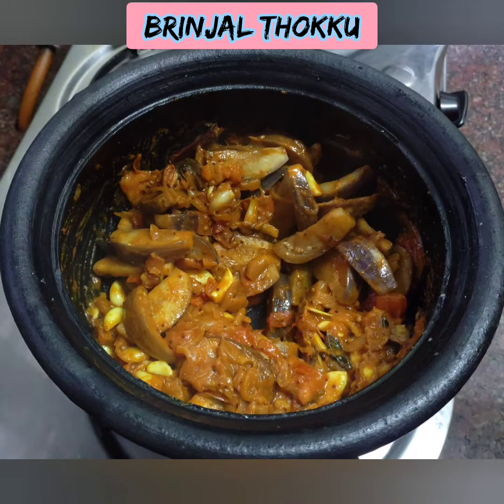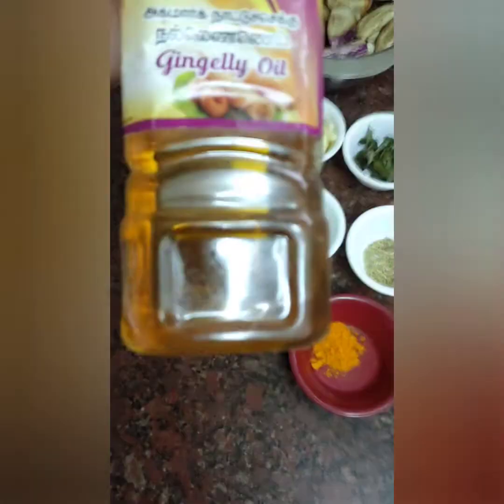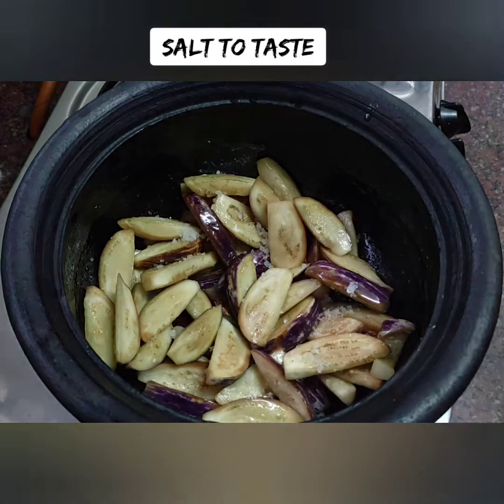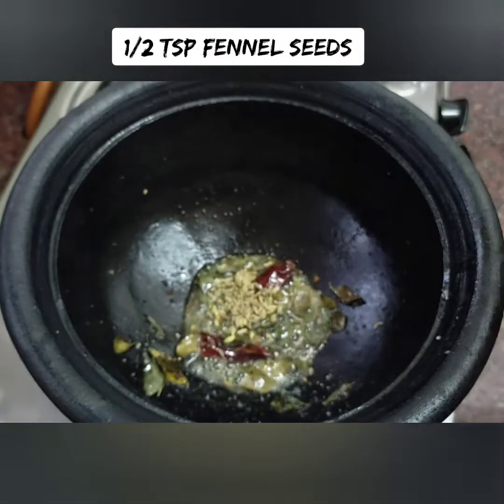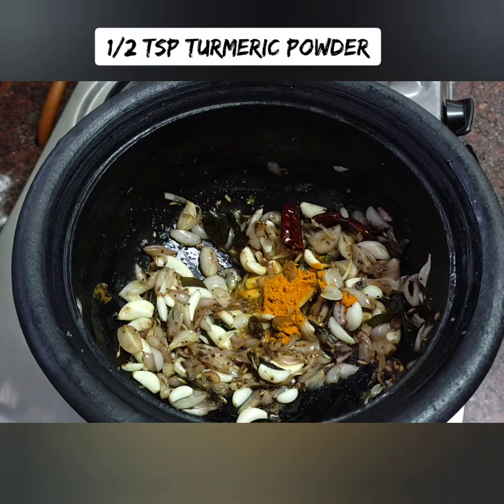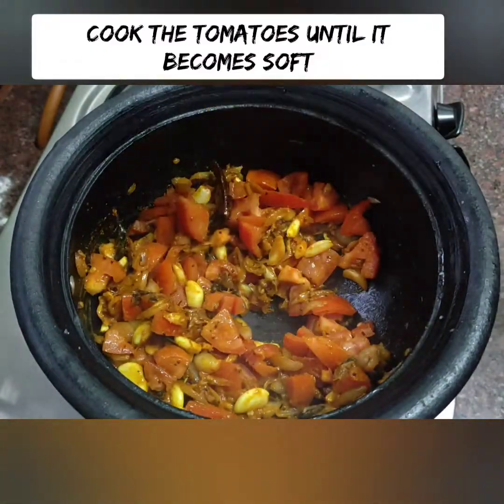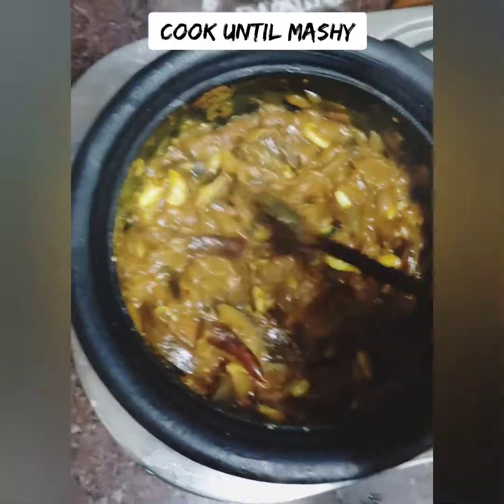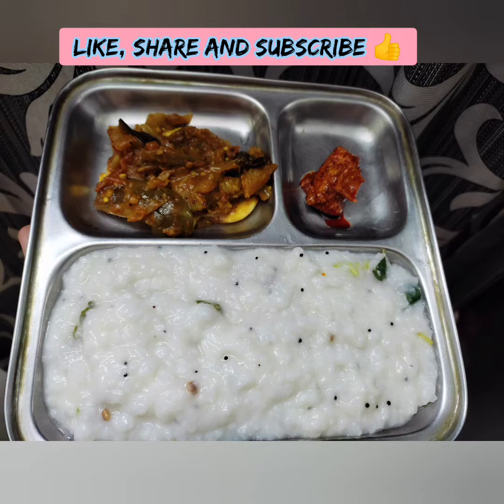கத்தரி தோக்கு/BRINJAL GRAVY - perfect sidedish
Brinjal thokku is a sidedish that goes well with rice, idli, dosa, roti... It's very rustic with village touch.. yummy, tasty and easy to make.. Do give them a try..

Ingredients:
Brinjal - 7 to 8
Shallots - 1/2 cup
Garlic - 2 whole bulb
Mustard - 1 tsp
Curry leaves
Fennel - 1/2 tsp
Dry red chilli - 1
Tomatoes - chopped 1 cup
Chilli powder - 1/2 tsp
Sambar powder - 1 tbs
Sesame oil - 2 tbs